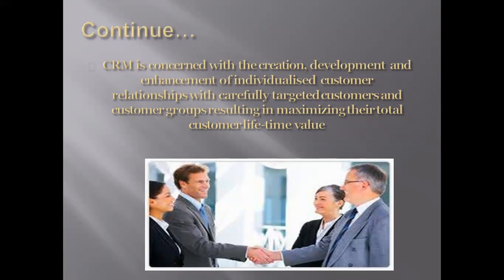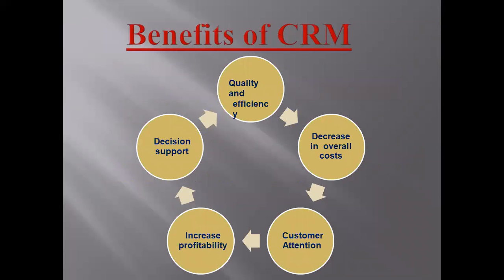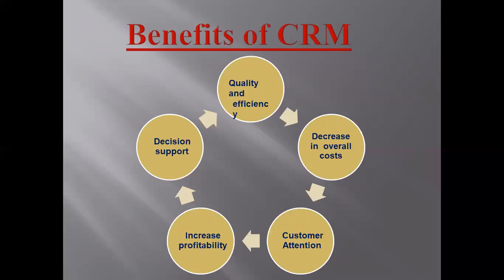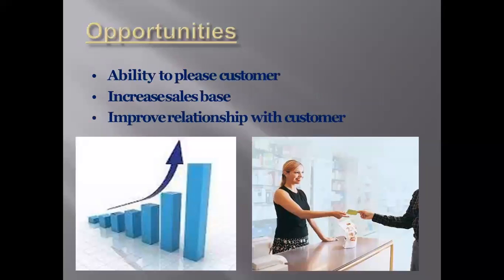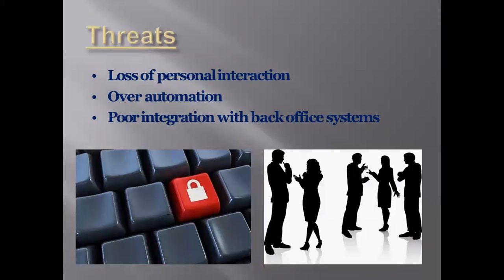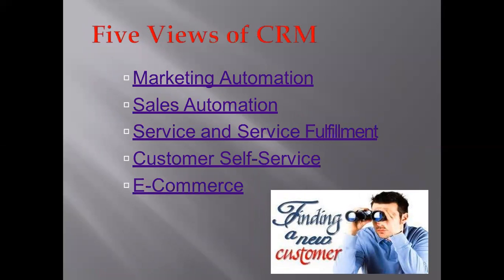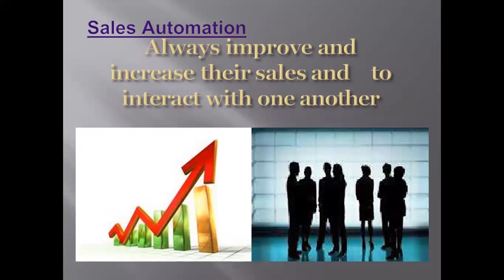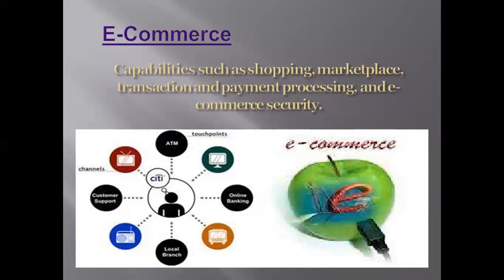Customer Relationship Management(CRM)